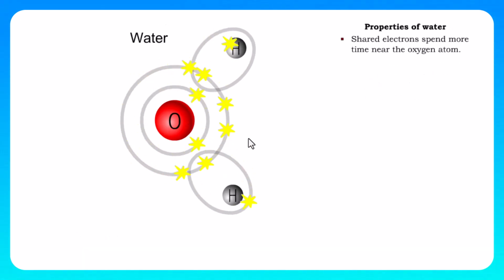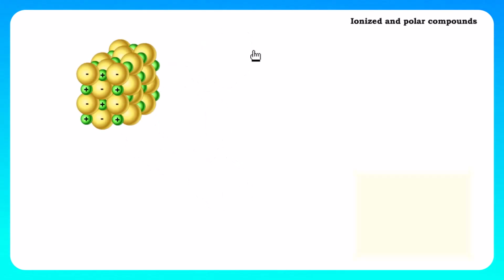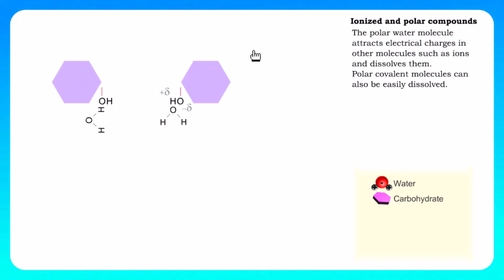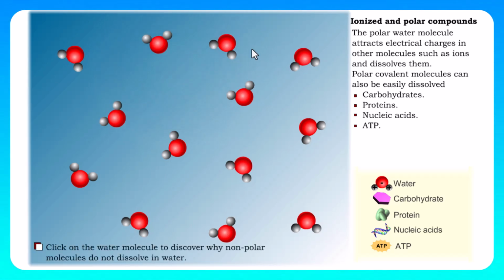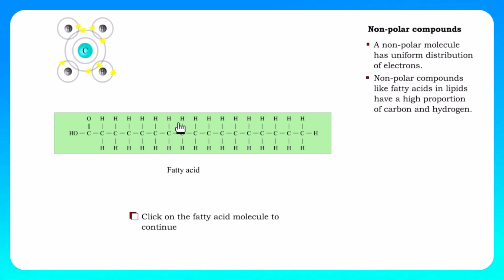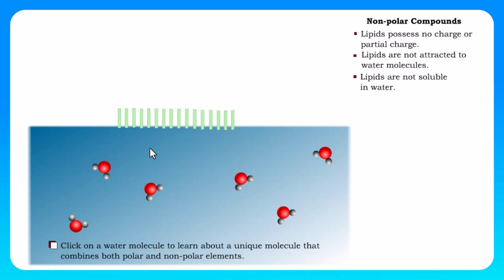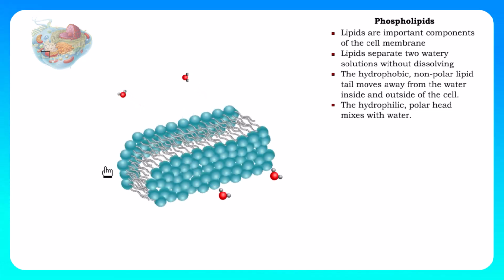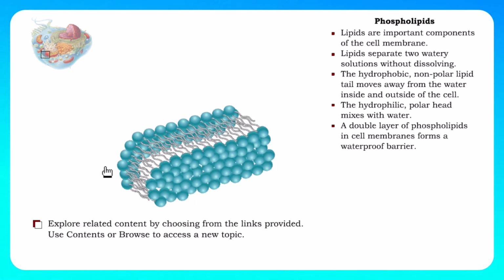Video 7 Properties of Water